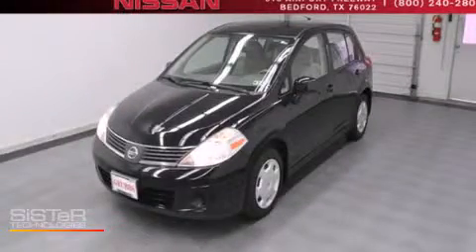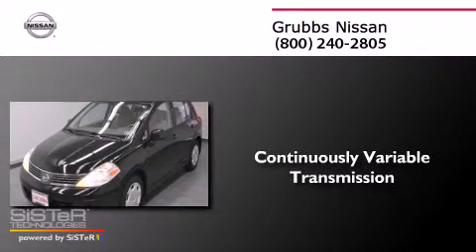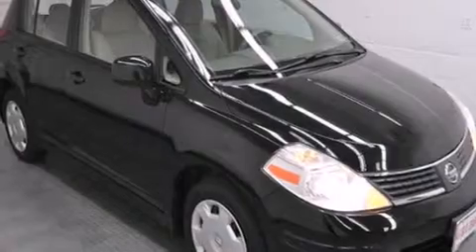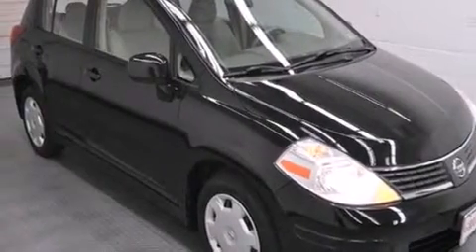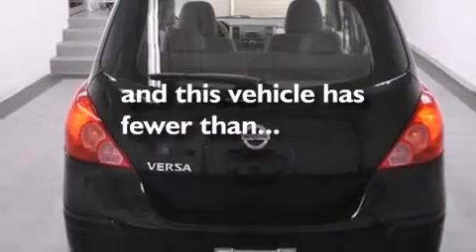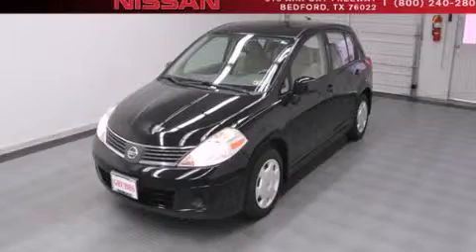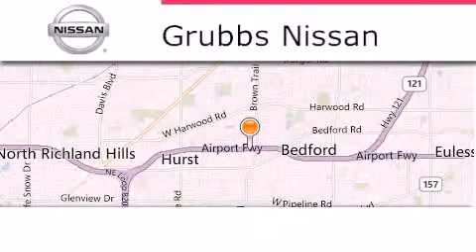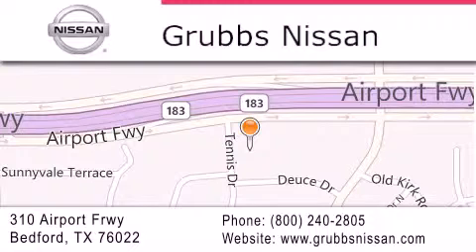2009 Nissan Versa Arlington TX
We have been honored to serve the Bedford TX area , we promise that your experience at our dealership will exceed your expectations ! Year : 2009 Make : Nissan Model : Versa Engine : 1.8L 4 cyls Trans .